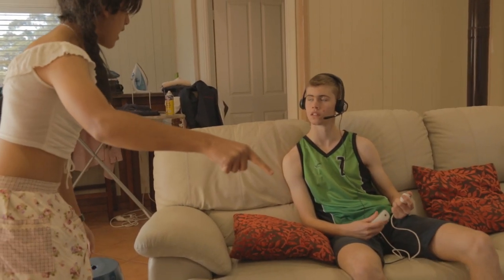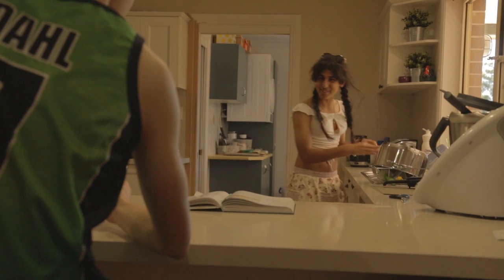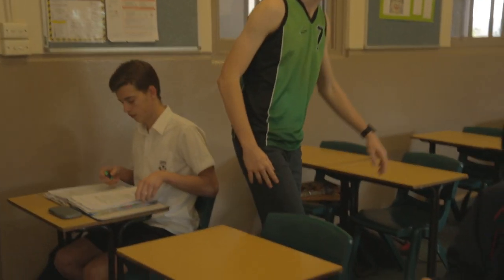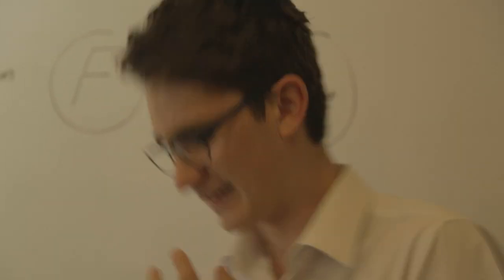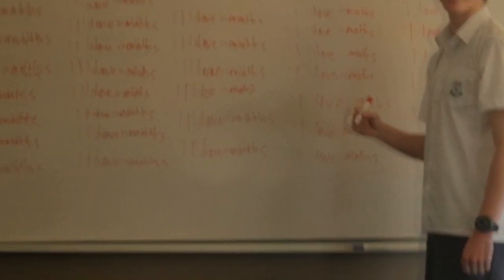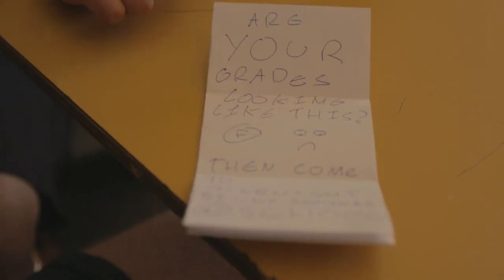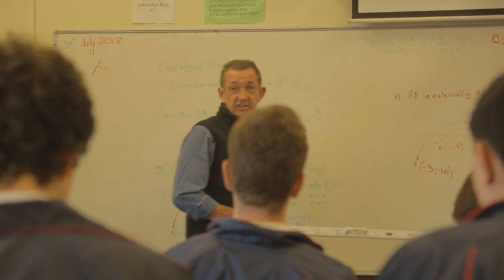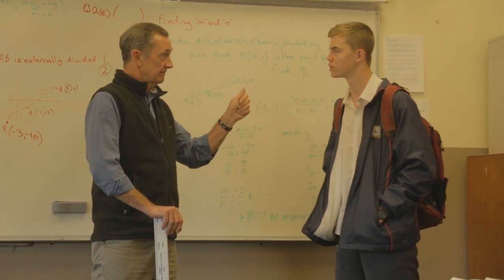The Study Group | Finalist Gosfest 2018